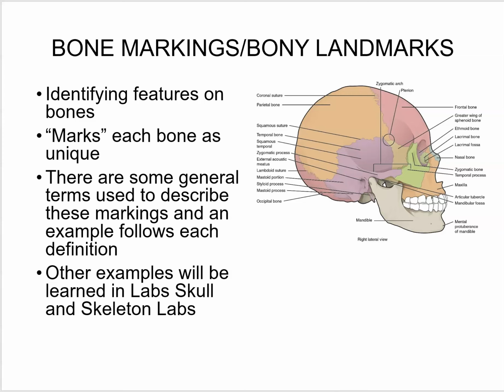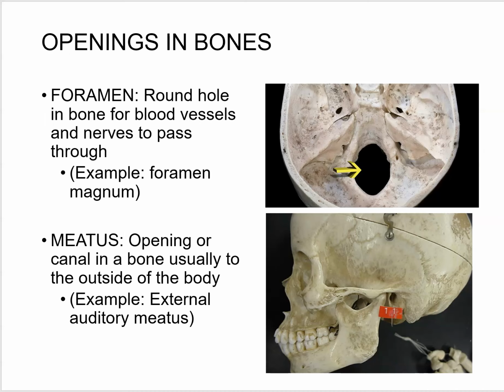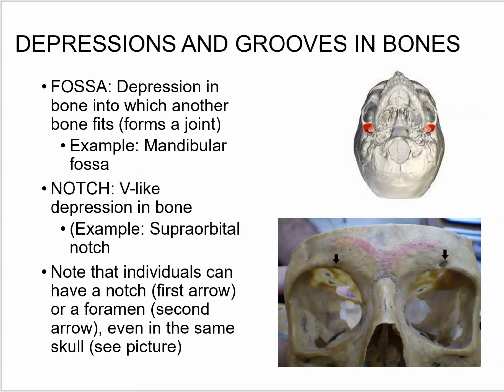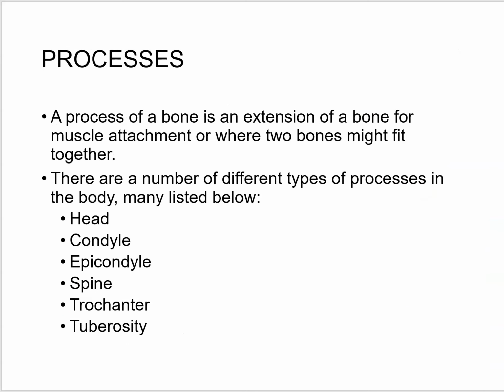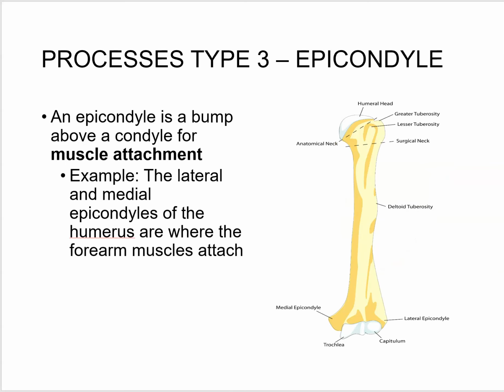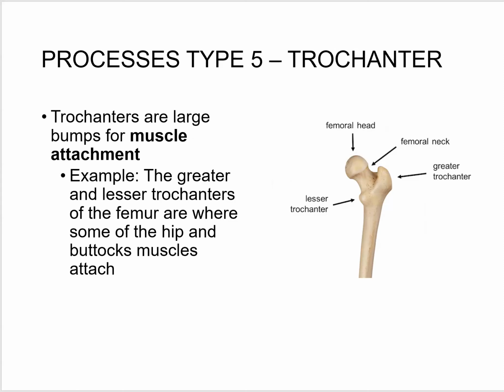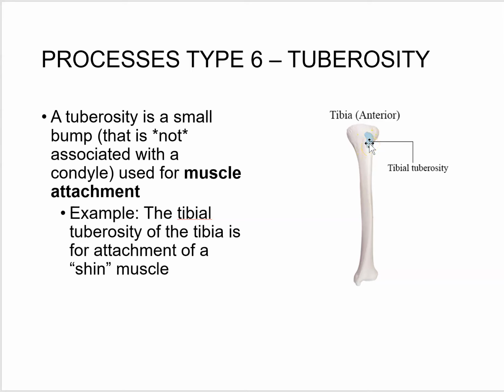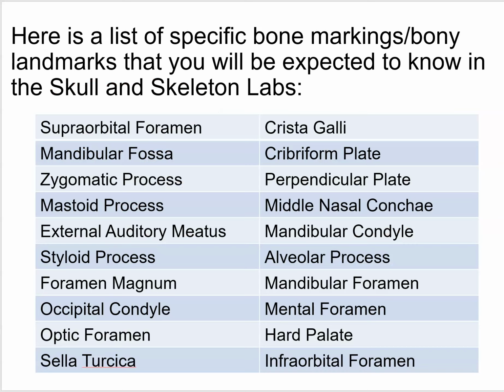7 8 2 Bone MarkingsBony Landmarks